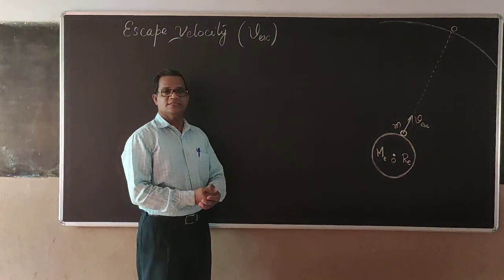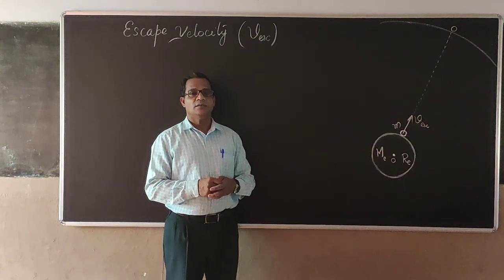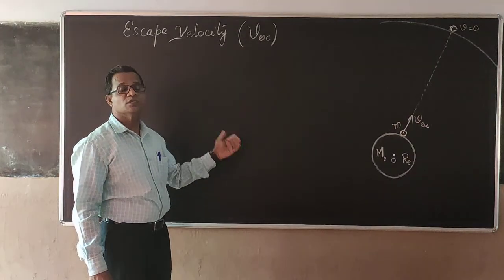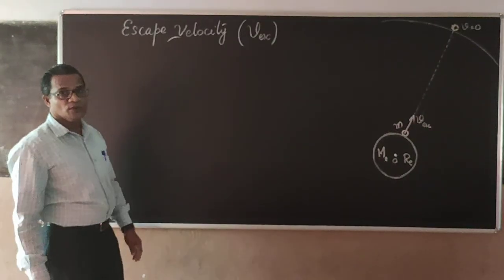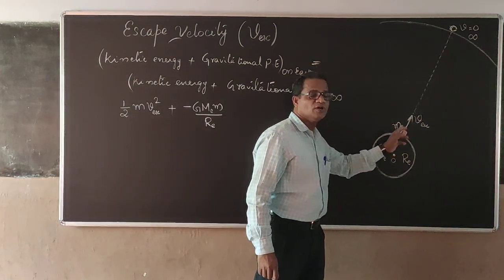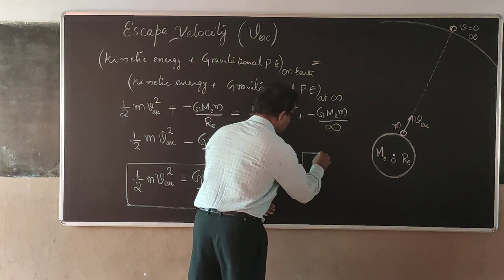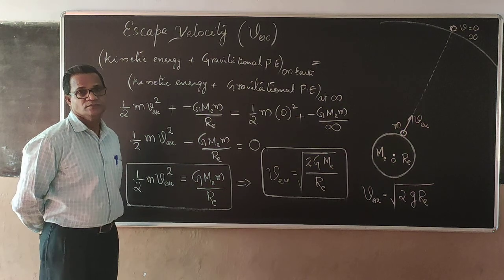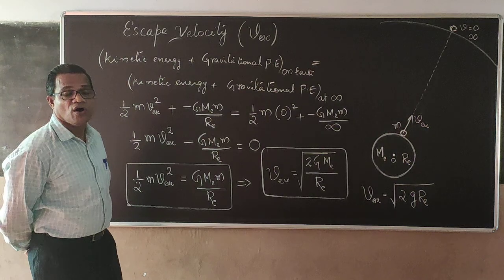Rj/Physics XI/Gravitation 8